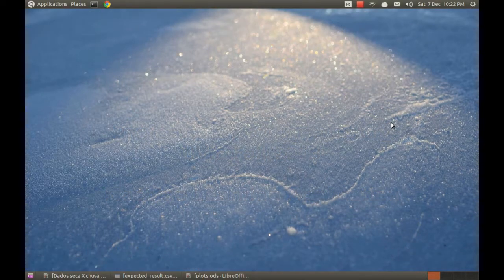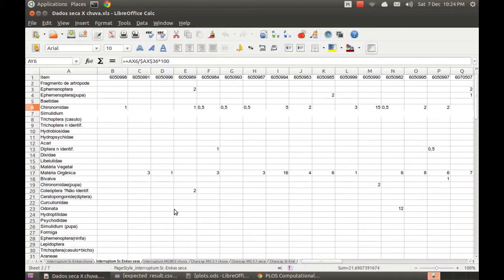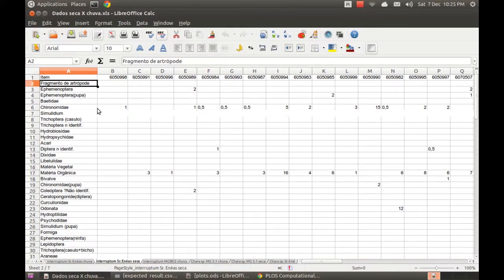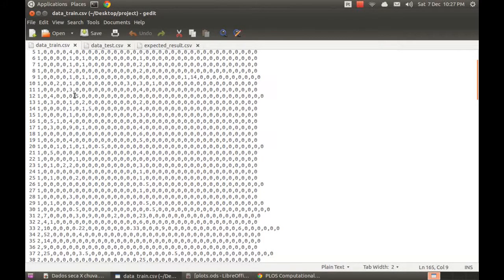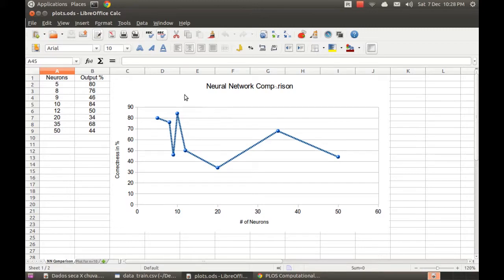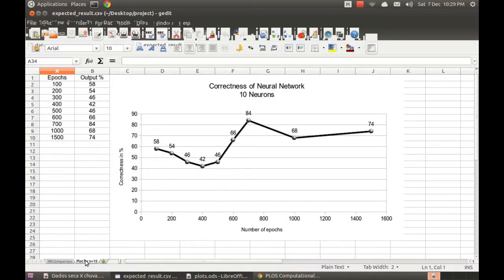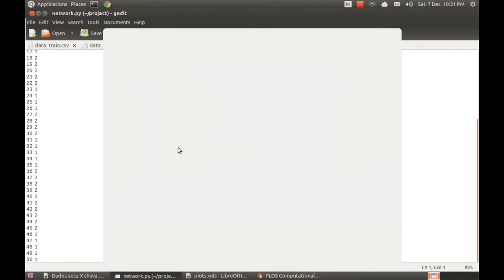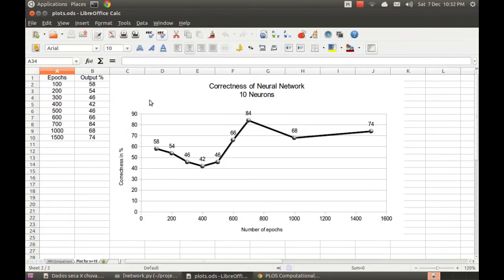Project 2 Machine Learning Application - Data Dilemma and Cloud Computing (UVic Winter 2013)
This video is a short demonstration of my project involving Biology and machine learning.
Agora você pode ativar a legenda e assistir também com tradução em Português!
Clique em "CC" no vídeo e escolha o idioma Português.